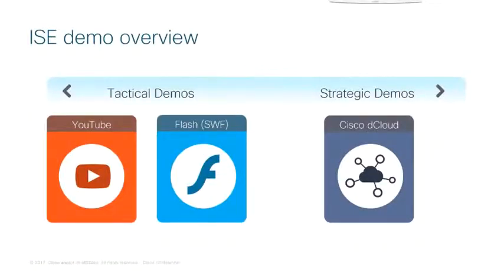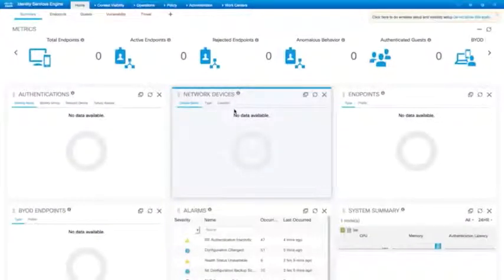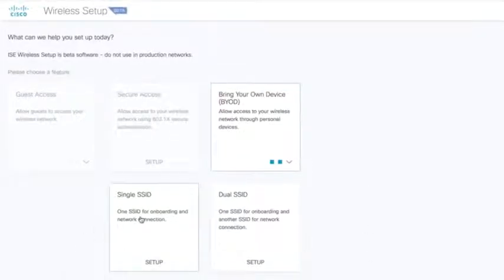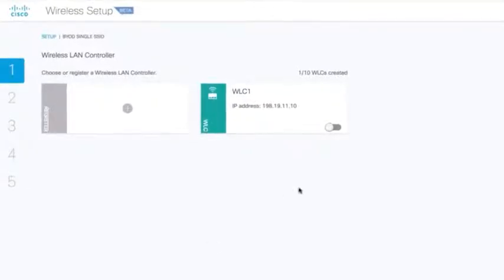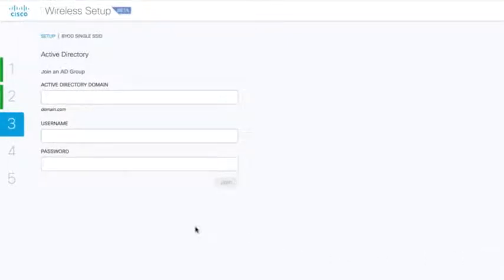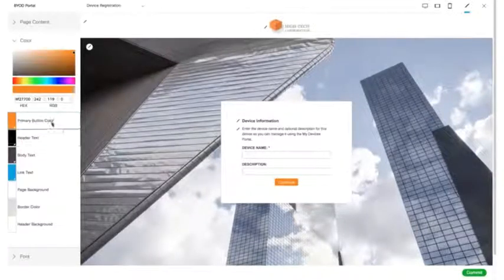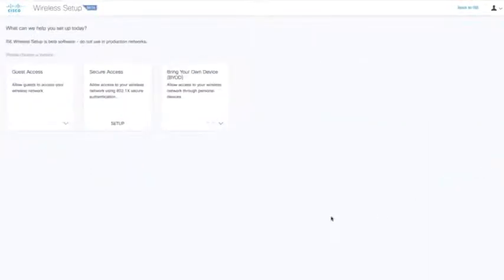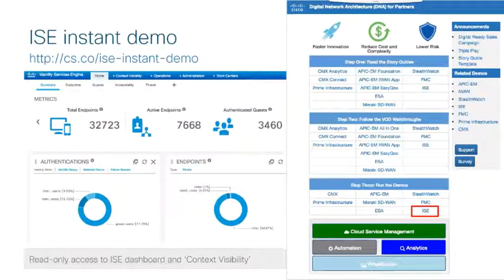05 EN Automation Insights ISE STAGE 1 Introductory Demonstrations FINIAL